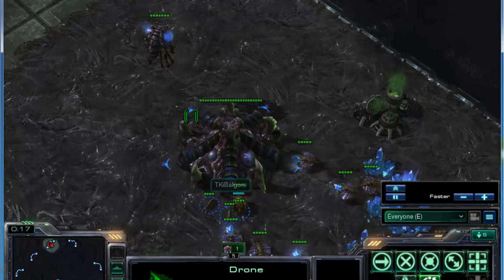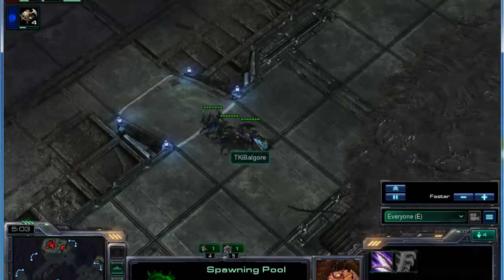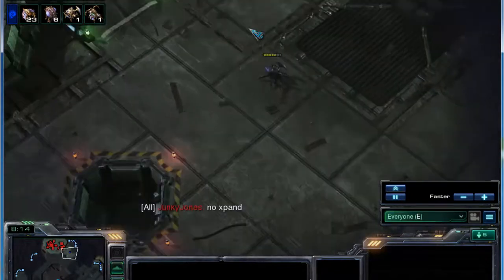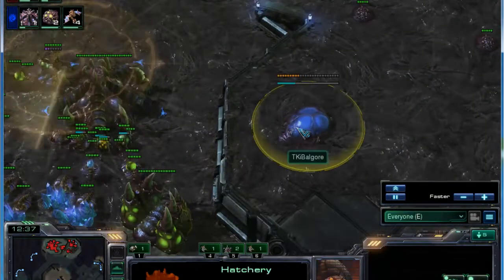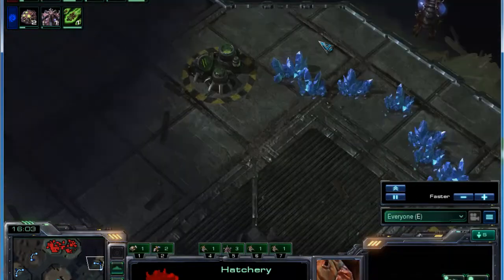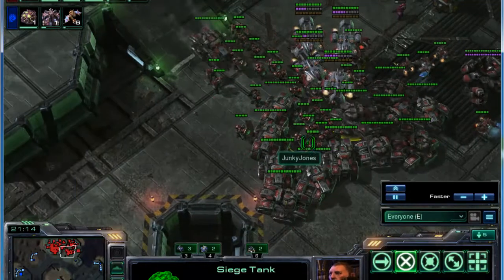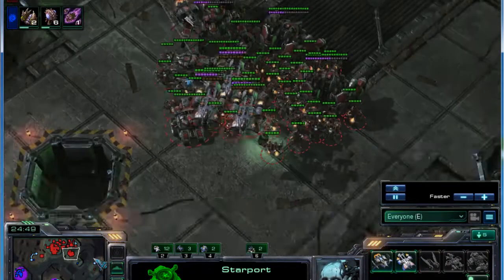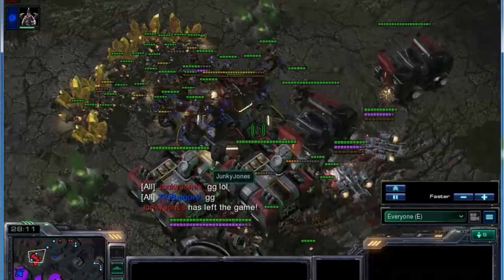SC2: 1v1 Zerg vs Terran - I-play-Zerg-now-announcement! HD!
Hey guys, now in HD!

1v1 with myself, TKiBalgore.487 Blue Zerg
vs
JunkyJones Red Terran

This is one of my first Zerg games in 1v1, as I have now fully switched from Terran in 1v1 to Zerg.